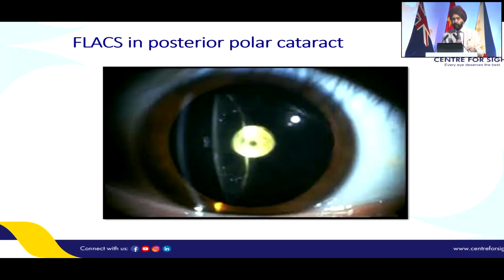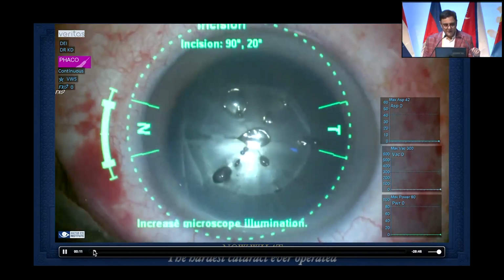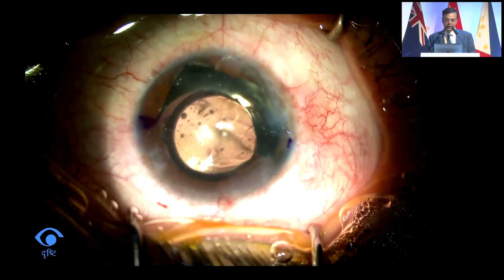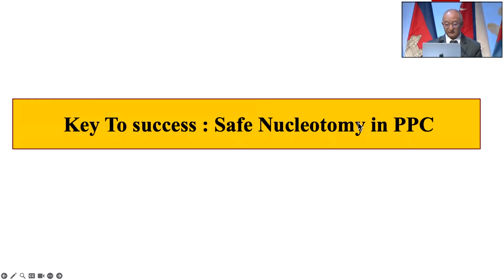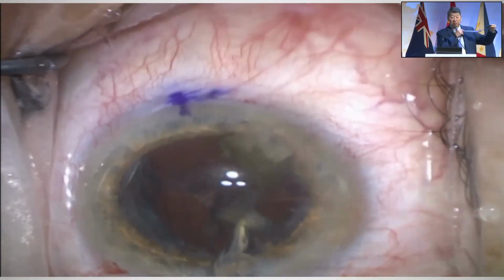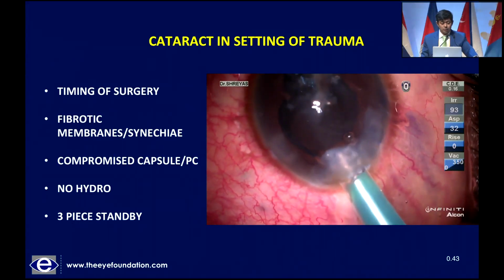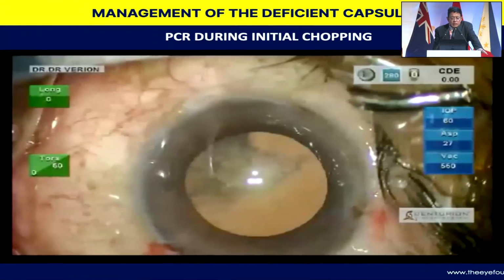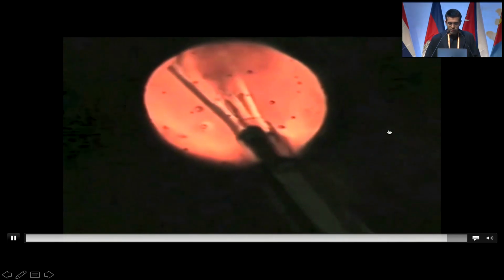AIOS2025-IC33-Phaco in Challenging Situations Simplifying the Complex